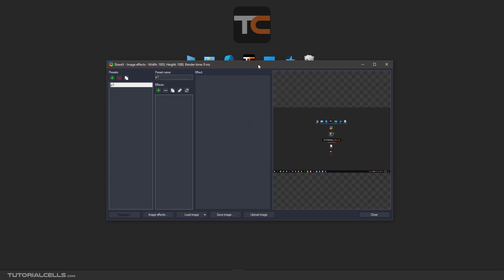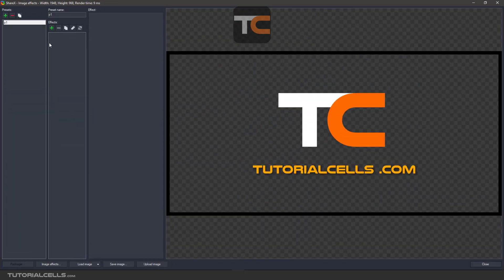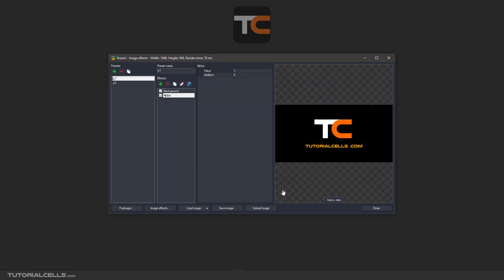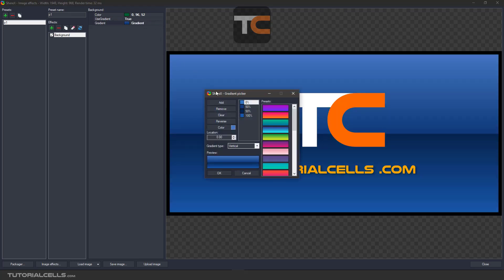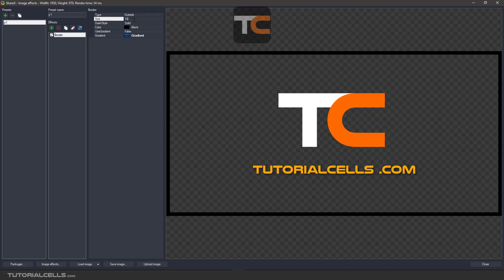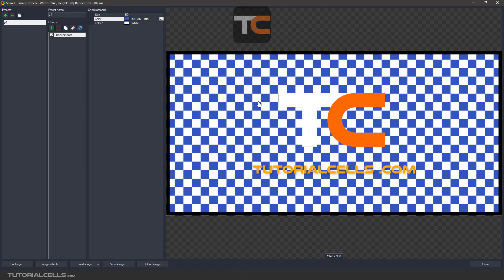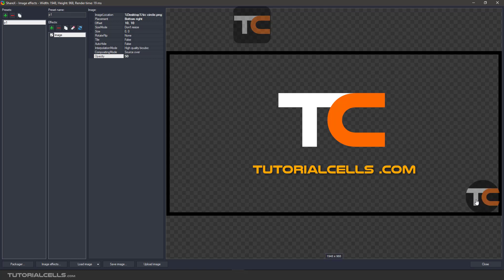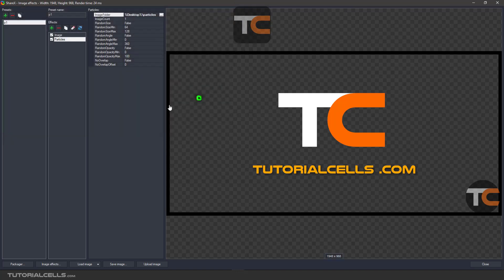0012. drawing image effects in ShareX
In this lesson we want to explain the subject of drawing image effects, which include background effect effects, border effect, checkerboard effect, image effect, particles effect, text effect, text water mark effect